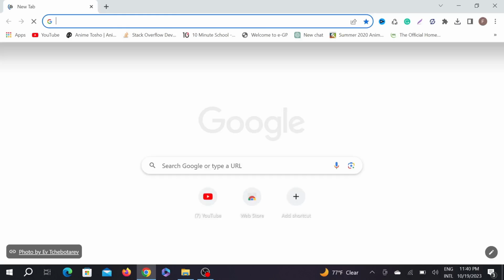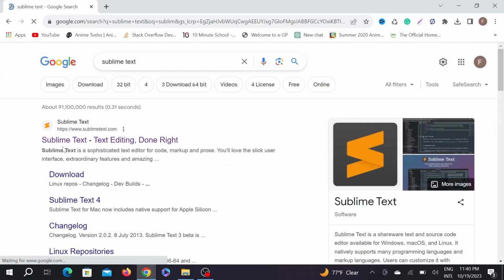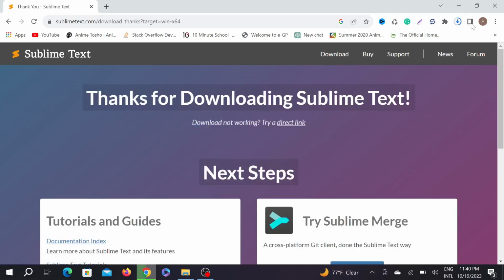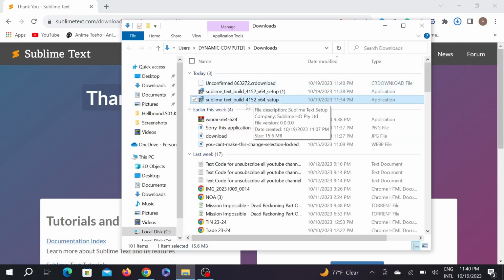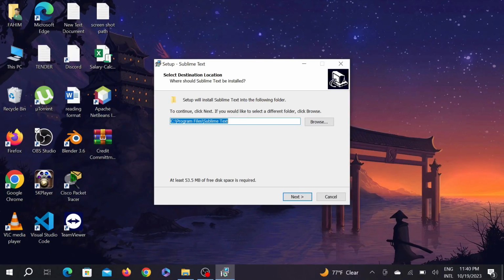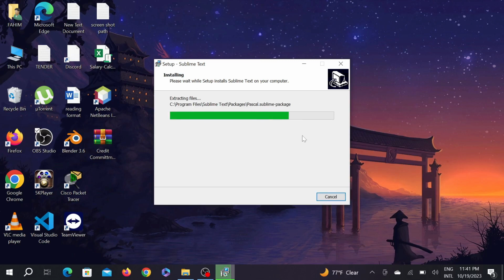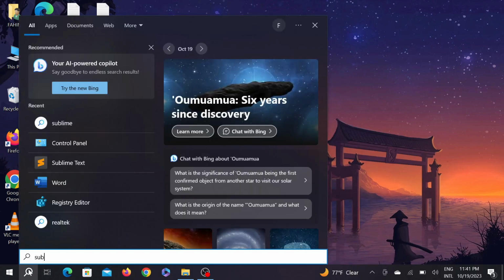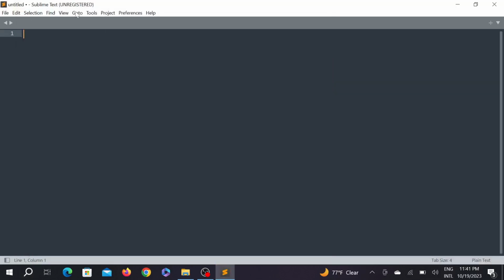How to install Sublime Text on Windows 10/ 11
In this video, you will learn how to download and install Sublime Text on Windows 10/ 11.
install sublime text 4 windows pc .